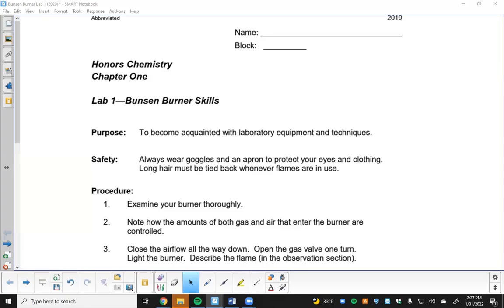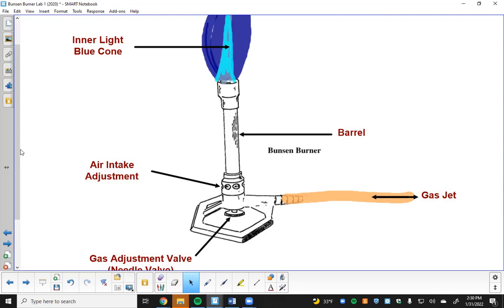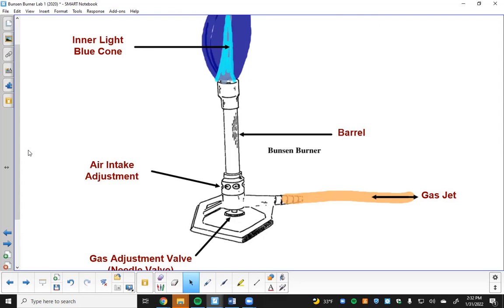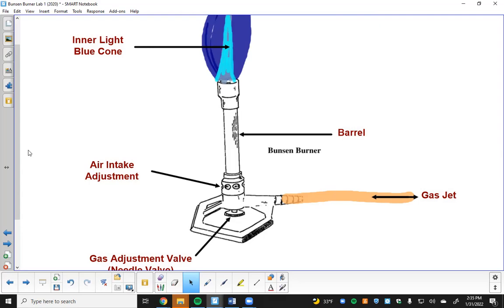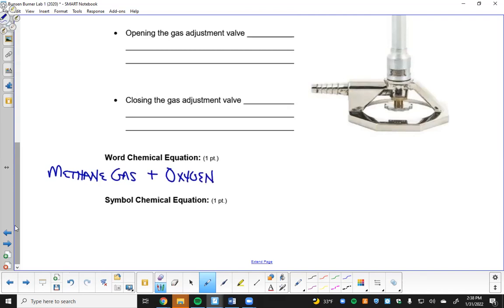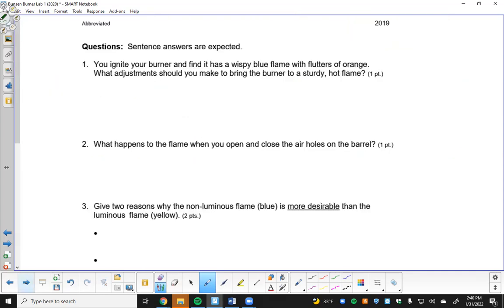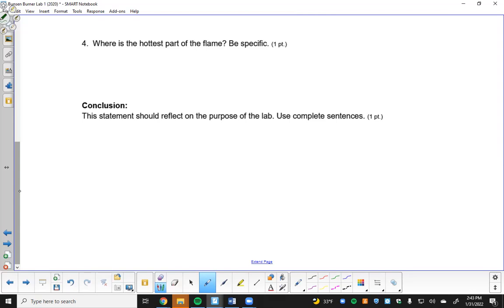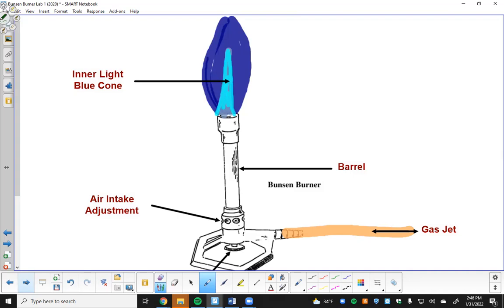Introduction to the Bunsen Burner Lab (2022)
This short clip runs through the lab safety for using a Bunsen Burner, the parts of the burner, and the adjustments of the burner.  The goal is to be able to adjust a flame to the hottest flame possible (a two layered flame with a light blue inner cone).

NOTE:  There is also a second Bunsen Burner Lab video linked to the syllabus which shows you how the Bunsen Burner works in the lab.  The second video should answer all your questions found in the lab write-up.